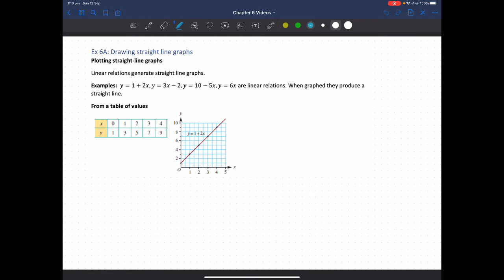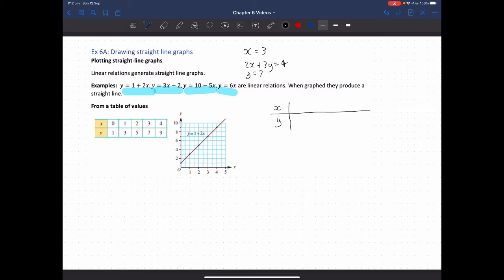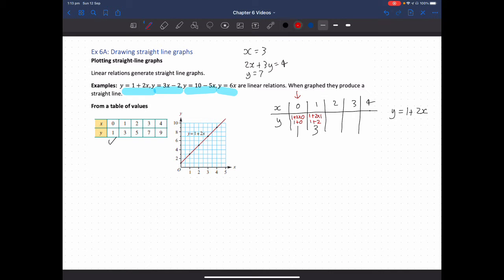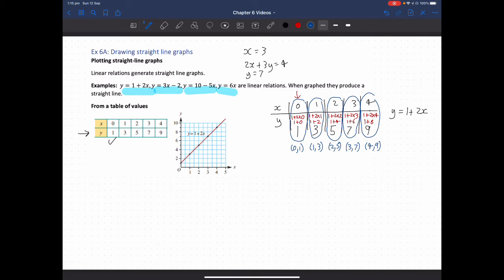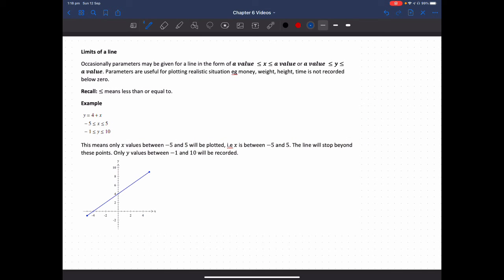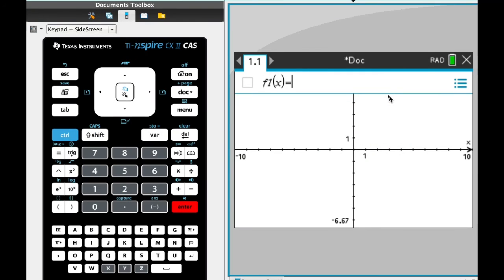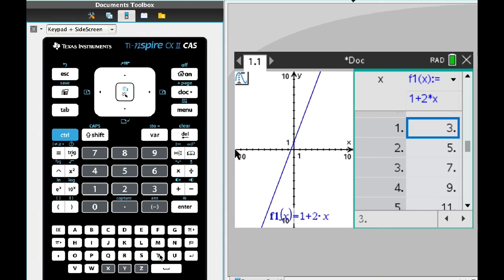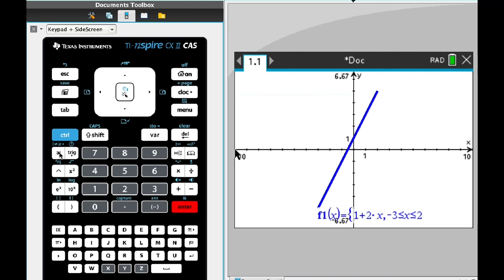Ex 6A Drawing straight line graphs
Video for Ex 6A Drawing straight line graphs